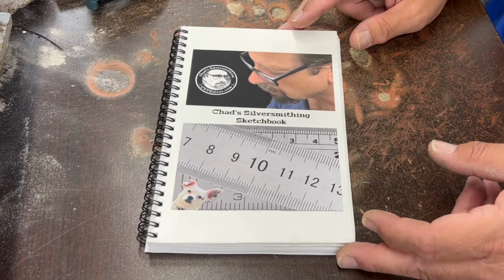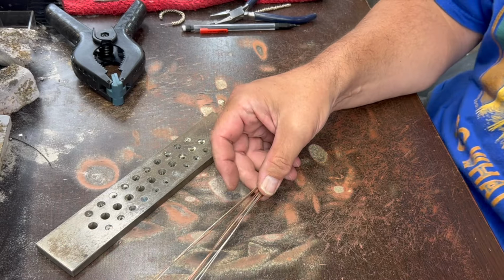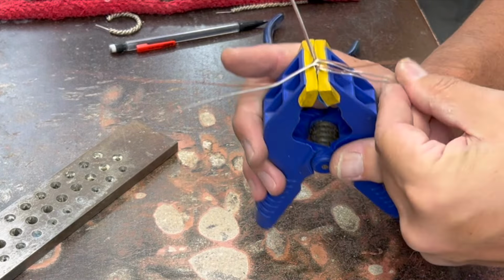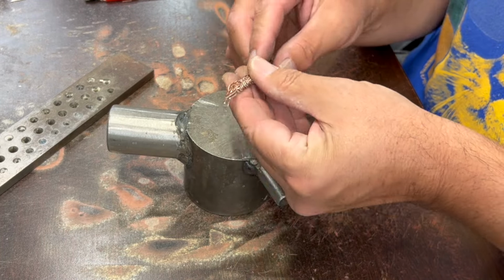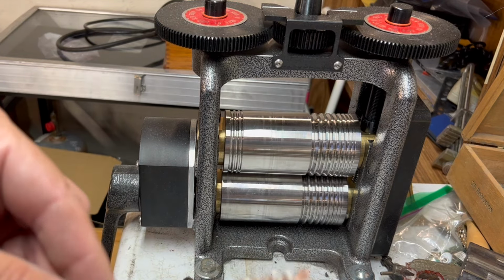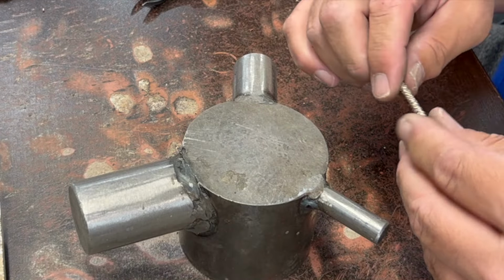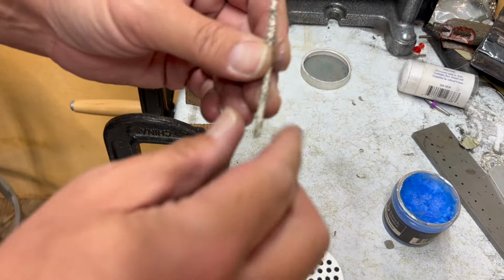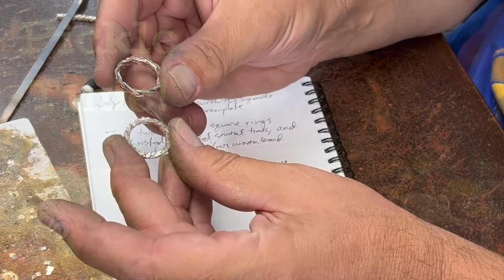Silversmithing: Experimenting with a Square Drawplate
This video is an exploration of whether I could pull woven wire through a square draw plate and produce an interesting result.  I also decided to try some thick twisted wire as well.  I would classify these as beginner level projects.  For materials, I used 26 (.41 mm) and 18 (1.02 mm) gauge sterling round wire.   As always, I use hard silver sheet solder and My-T-Flux.

If you see a piece you'd like to purchase in one of my videos, contact through my website link further down in the description.

Thanks,

Chad Parker

Tier Information:

Silver Supporters
$5/month

What's included
* Support The Artist
* Ad-free content

$10/month

What's included
* Support The Artist
* Ad-free content
* Patron shout-out

Silver Stars
$25/month

What's included
* Support The Artist
* Ad-free content
* Patron shout-out
* Livestreams
* Live Q&As

Silver Superstars
$150/month

What's included
* Support The Artist
* Private community
* Ad-free content
* Patron shout-out
* Behind the Scenes Content
* Livestreams
* Live Q&As

Using a square draw plate
reshaping woven wire
beginner silver ring designs
Making Silver Jewelry
Making Jewelry
jewelry tutorial